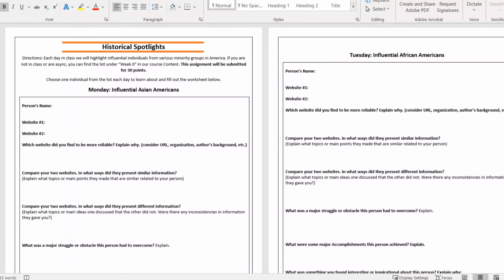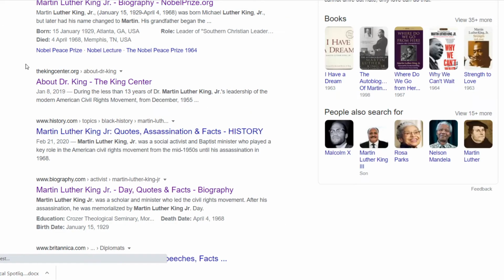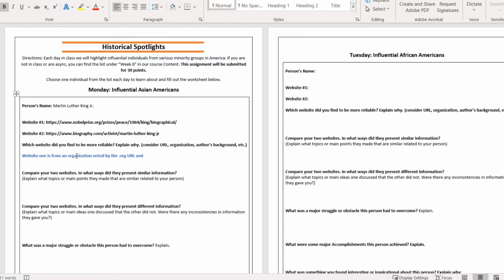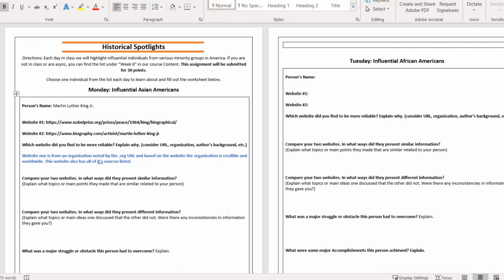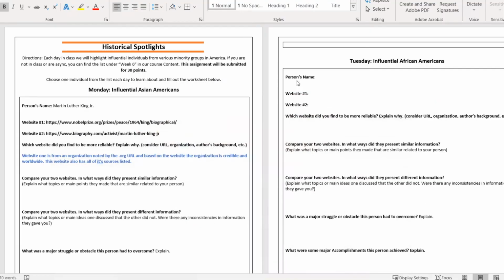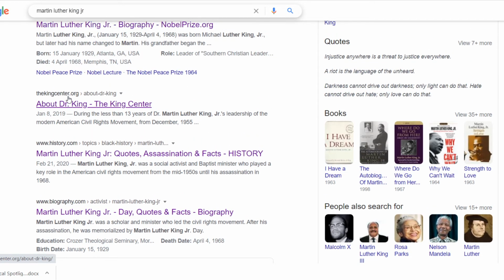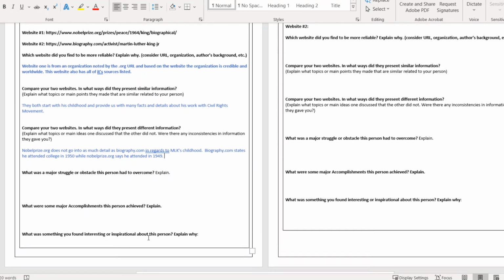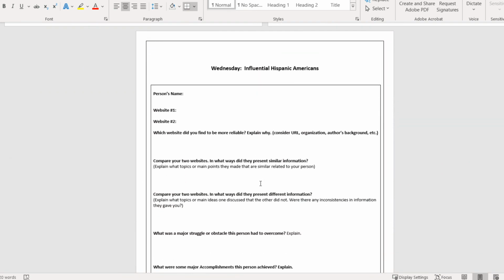Completing the Historical Spotlight Worksheet Explained